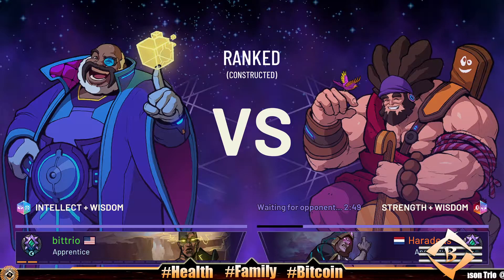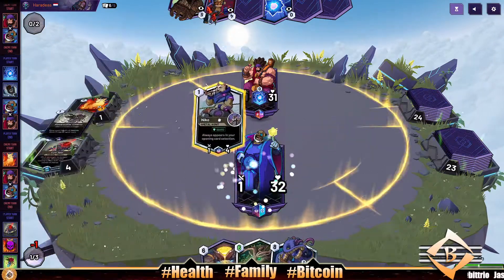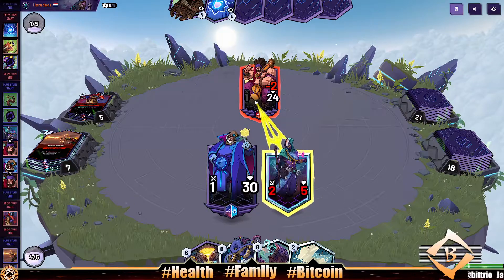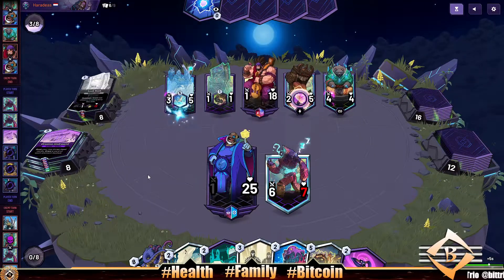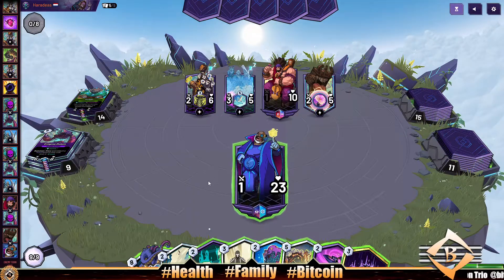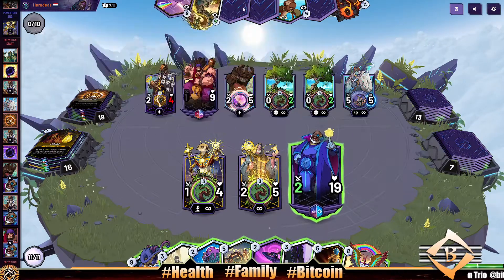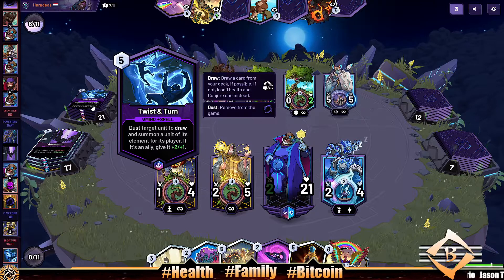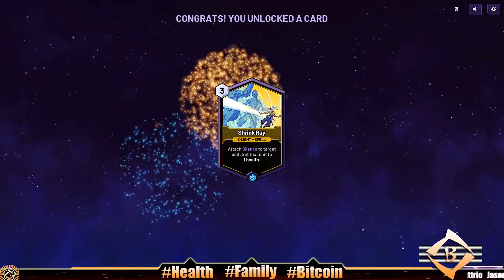SKYWEAVER +SOUL FORGE